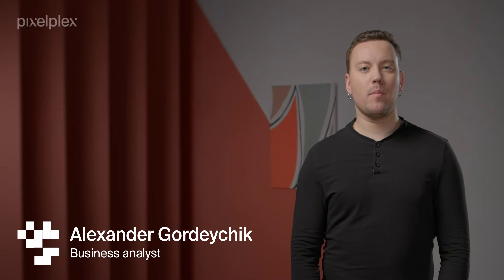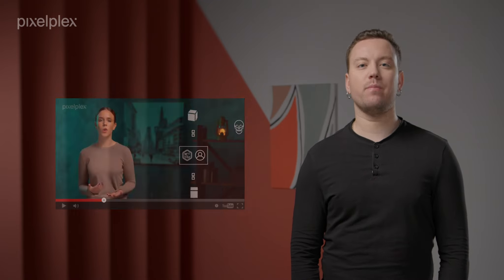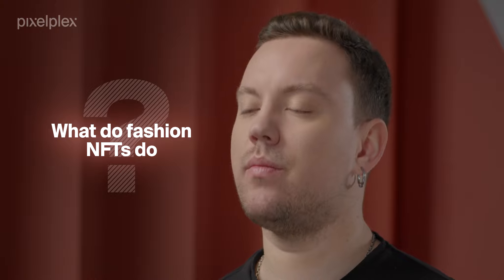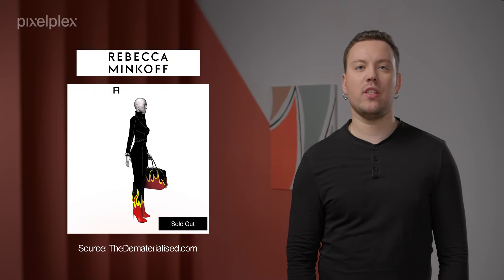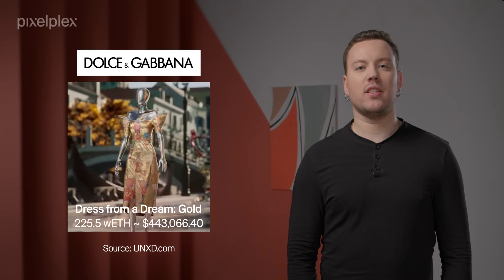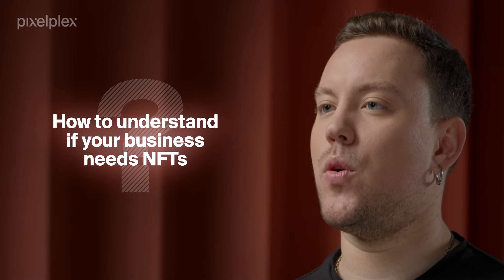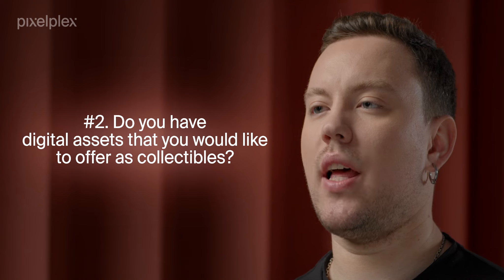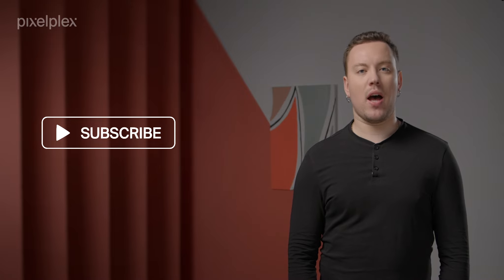NFTs Use Cases: What are they?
We start the brand new season of our videos! The next-level content and performance alongside new topics promise to impress you even more.

This episode is devoted to NFTs. We will examine tokens in connection to their use cases in fashion, retail, e-commerce, and logistics. Does your business operate in these industries? Would you like to be aware of the trends and real-life examples of how brands use NFTs there? Then you definitely would like to watch the video!

Chapters:

00:00 Introduction
0:21 What industries are NFTs good for?
1:07 NFTs in logistics and supply chain
2:42 What do fashion NFTs do?
4:09 How can NFTs help retailers?
5:15 NFTs in the wine industry
6:32 Does your business need NFTs?
8:05 Final thoughts

Would you like to get a detailed overview of NFTs in fashion?